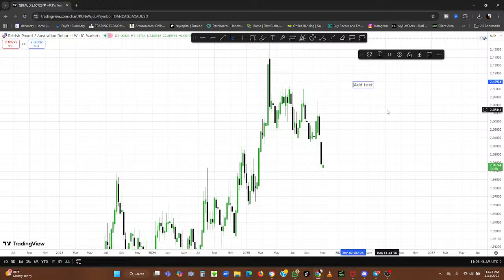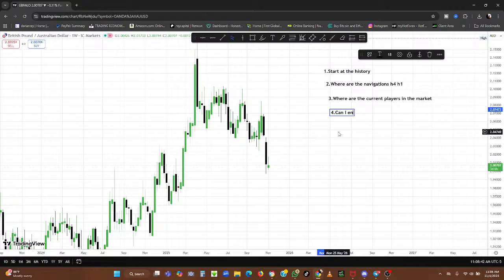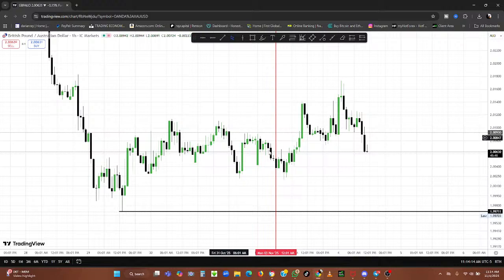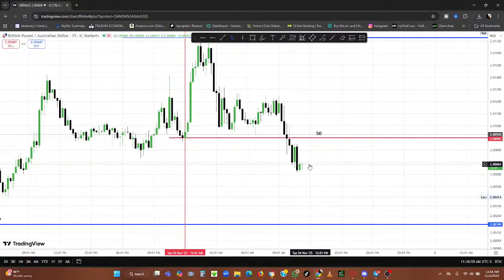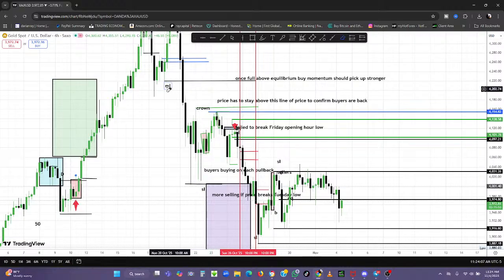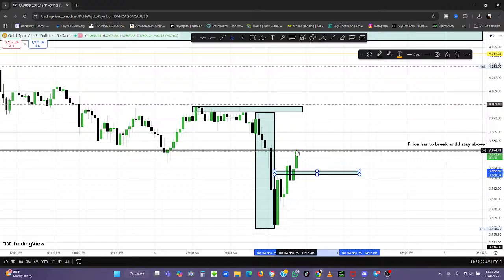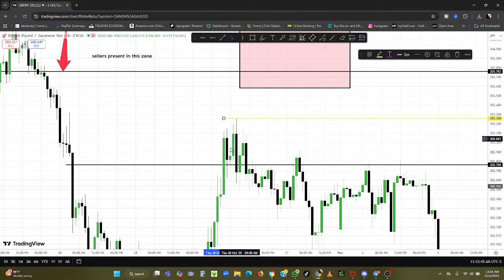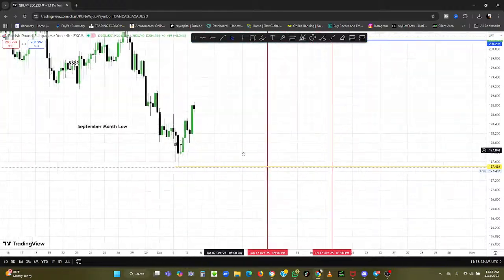Forex Algorithm Discussion Part 1